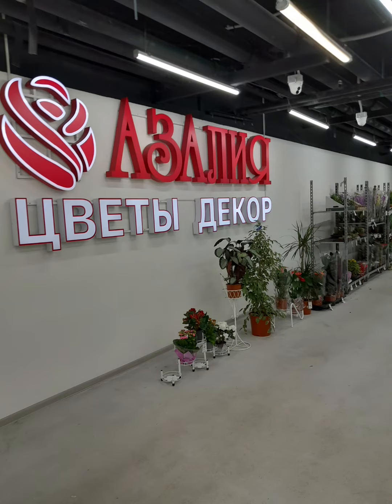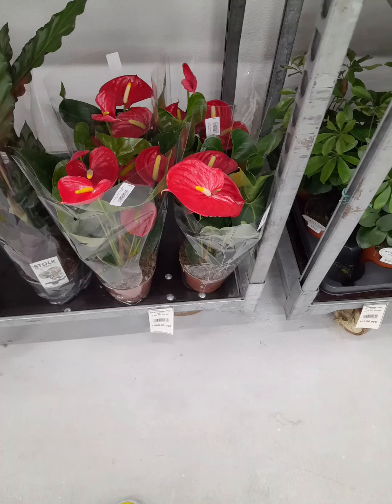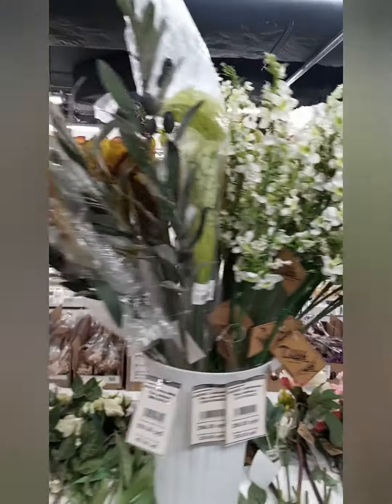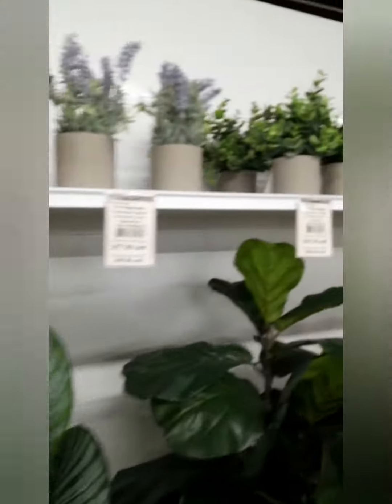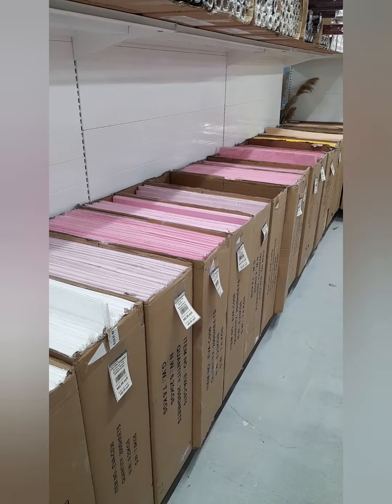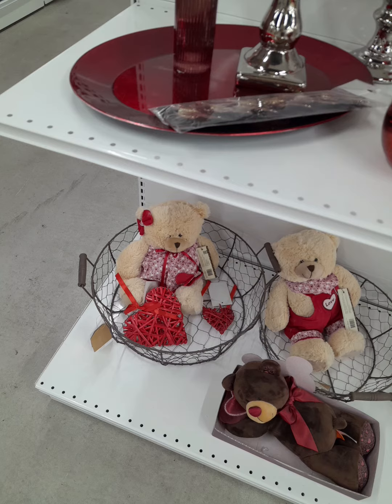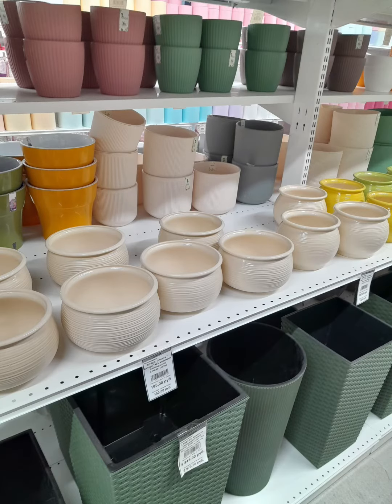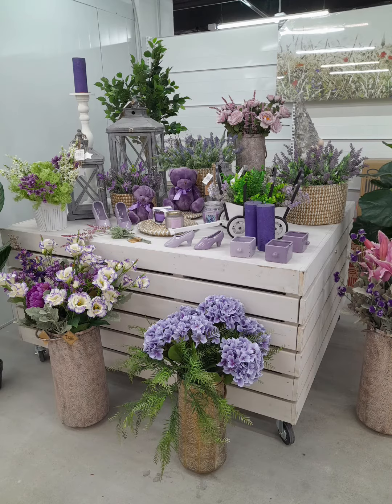hotel ABC...letter f...at the florist's...